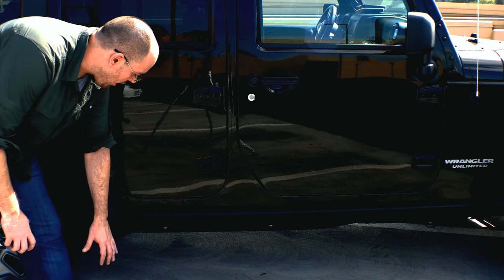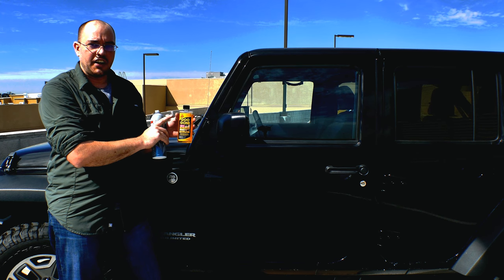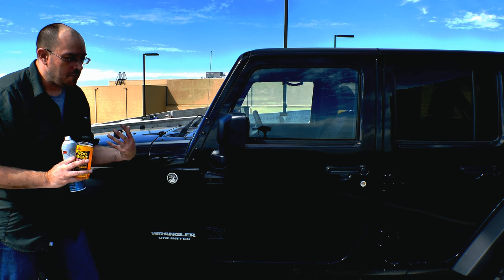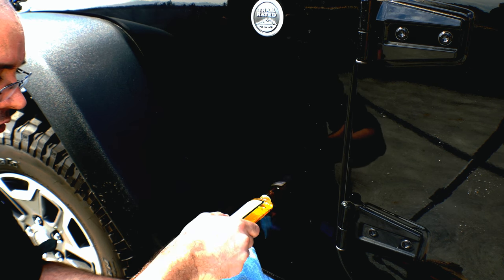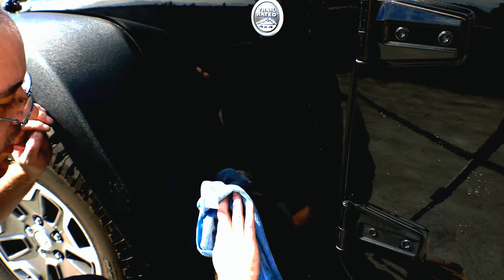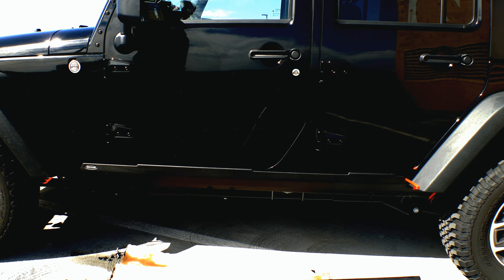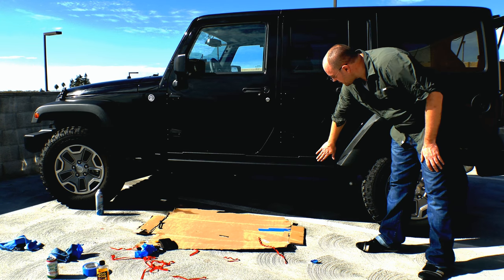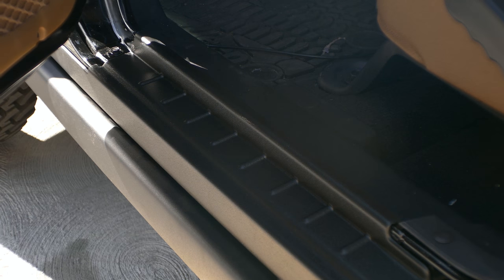Bushwacker Jeep Wrangler Trail Armor Rocker Panel & Sill Plate Install W/ Rubicon Rock Rails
The Bushwacker Jeep Trail Armor is amazing. Even more amazing is that it is 100% compatible with the Rubicon Rock Rails with no drilling or cutting. The install will take about 2 hours if you do it the way I show and about half of that is drying time for the 3M Paint Defender that I used so that I wouldn't buff the paint under the Rocker Panel.

The primary reason to have these Rocker Panel / Door Sills / Kick Plates is to keep the mud and stones you kick up on the trail. Combining it with the rock rails gives you both paint protection from the Panels, and body protection from the rails.

Along the way I also debadged the Jeep. Removing the factory sticker decals to give the vehicle a cleaner look, and since real luxury cars don't use stickers, putting it back in the class it should be in.

Your Jeep Wrangler Unlimited (JK / JKU )  is made for getting off the beaten path. So make it stand out from the crowd, with custom-built Trail Armor(R) from Bushwacker. Trail Armor(R) combines trail-proven toughness with state-of-the-art Dura-Flex(R) 2000 TPO material for a look all its own. Dura-Flex(R) 2000 TPO is our proprietary automotive protective material, ruggedized for extra durability and flexibility. Unlike steel, it can’t rust. And, unlike lesser products, it’s 100% UV protected to prevent chalking. We make everything right here in the USA, designing to the tightest tolerances for a factory-like fit. Yet, you install Trail Armor(R) in minutes with automotive-grade 3M (TM) adhesive, no drilling needed. Like all Bushwacker products, Trail Armor(R) is backed by our Limited Lifetime Warranty. Your Trail Armor(R) starts out looking tough, and lives up to its looks year after year.

My Jeep is a 2015 Jeep Wrangler Unlimited Rubicon Hard-Rock with a 3.6 Liter V6 "Pentastar". It makes about 285 horse power.  Yes, I considered a Ford Raptor, but I'm a Jeep guy, and they didn't have a Raptor for 2015 or 2016. I am not waiting until 2017.

It is believed this is the last year Jeep Wrangler with Solid Axles so I wanted to get one before the change, especially since diesels are unlikely to be available anytime soon, especially with the VW Emissions Cheating Scandal.

You can read my review of the Bushwacker Jeep JK Wrangler Unlimited Trail Armor Rocker Panel & Sill Plate Combo Pair at Amazon